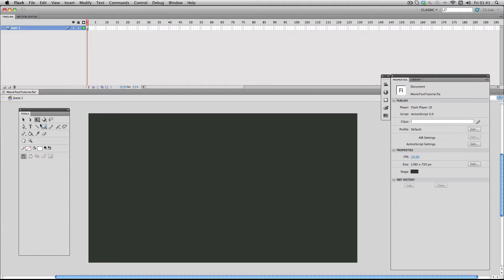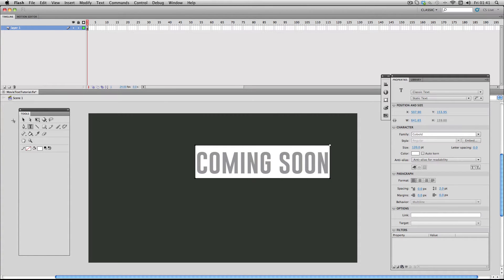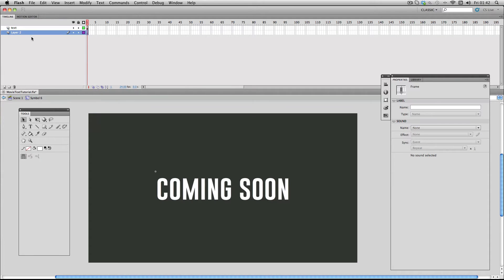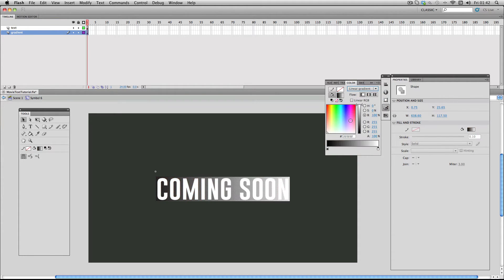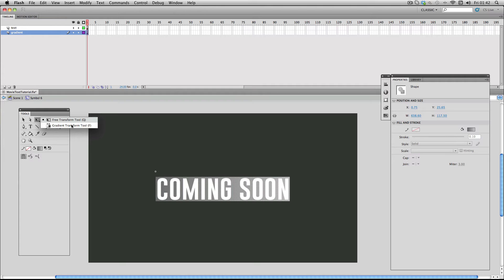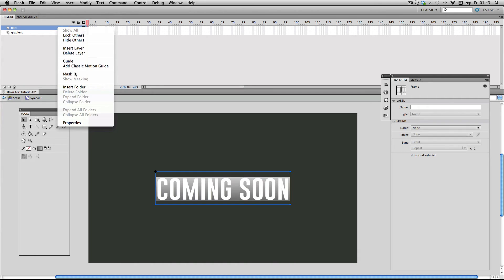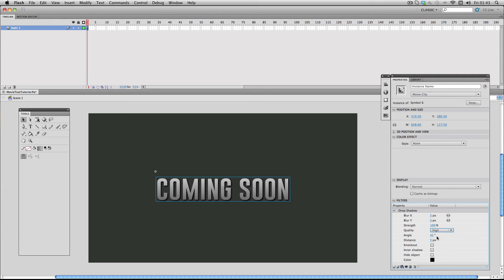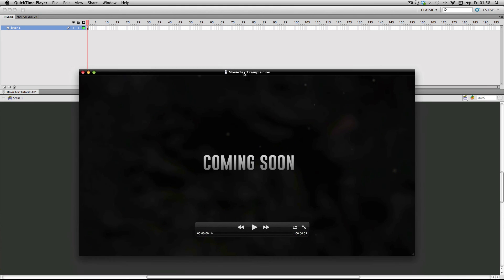Flash Tutorial: Movie Style Text Effect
In this tutorial I'll be combining gradients, filters and text to create a cool movie style text effect.